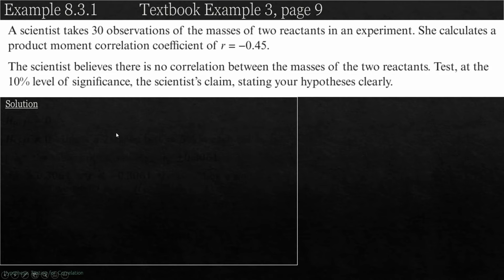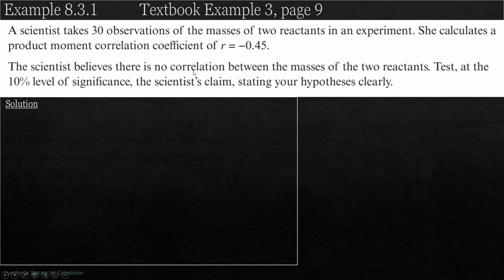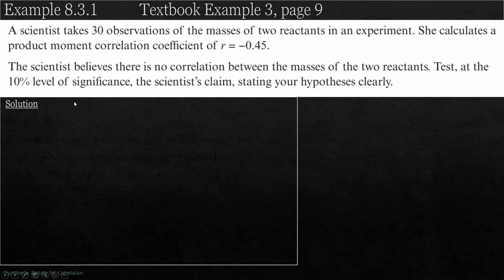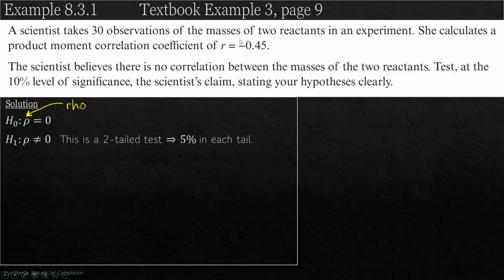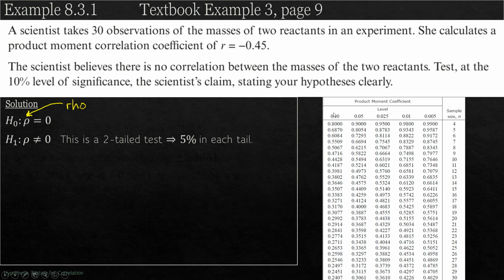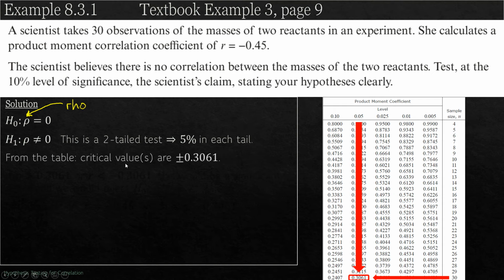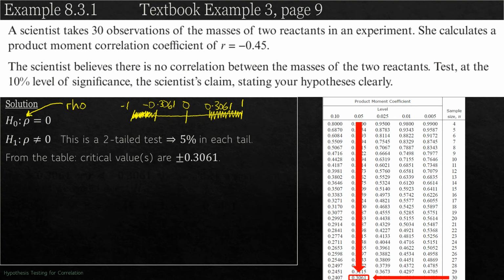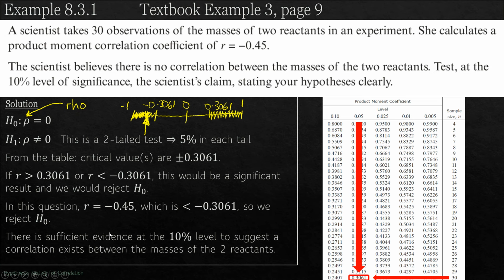A2 Maths Statistics Example 8.3.1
Hypothesis testing for linear correlation.